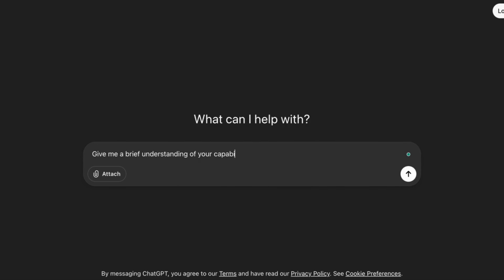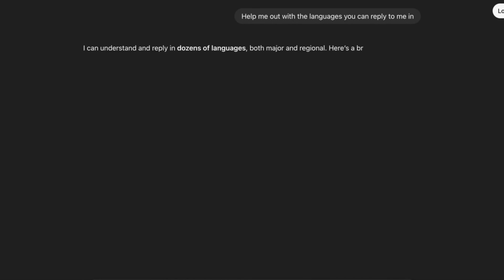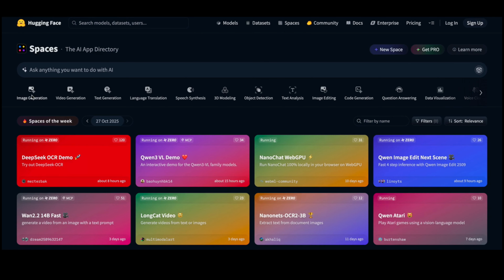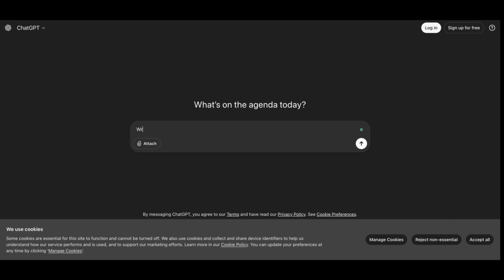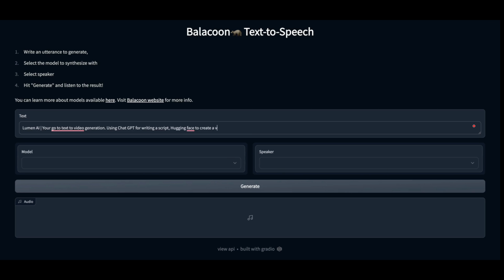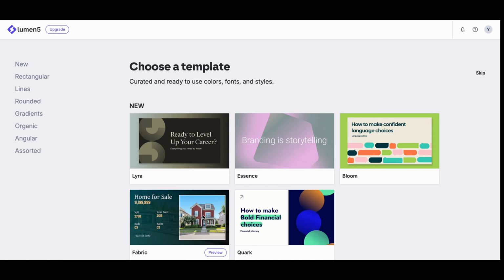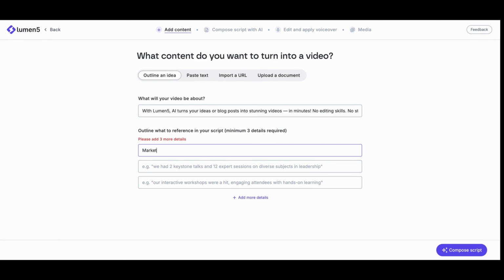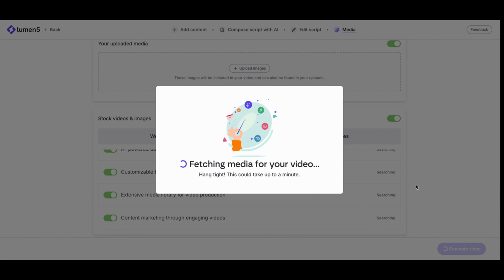Automate YouTube Videos in 5 Minutes Using AI (ChatGPT + HuggingFace + Lumen5) | Make Money Faster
Tired of spending hours on video creation? Learn how to automate your entire YouTube content workflow using FREE AI tools in just 5 minutes!

In this comprehensive tutorial, I'll show you the complete workflow:

✅ Use ChatGPT to generate engaging video scripts instantly
✅ Leverage HuggingFace AI for professional text-to-speech voiceovers
✅ Create professional videos with Lumen5 using AI automation
✅ Polish your videos using free tools like Canva and DaVinci Resolve

⏱️ TIMESTAMPS:
0:00 - Introduction: AI for YouTube Video Creation
0:19 - Why AI Tools Are Game-Changers for Creators
0:54 - ChatGPT Capabilities Explained
1:41 - HuggingFace AI Models Overview
2:13 - Live Demo: Creating a Script with ChatGPT
2:30 - Live Demo: HuggingFace Text-to-Speech Generation
2:55 - Live Demo: Full Lumen5 Video Creation Process
3:50 - Removing Watermarks from AI Videos (Tutorial Coming!)
4:15 - Call to Action & Engagement

🎯 What You'll Learn:
• Complete AI-powered video creation workflow
• Step-by-step tutorials on ChatGPT, HuggingFace, and Lumen5
• How to remove watermarks from automated videos
• Free alternatives to expensive video editing software
• How to monetize faster using automation

🔧 Tools Used (All FREE):
• ChatGPT (Free Tier)
• HuggingFace
• Lumen5
• Canva Free

• What's your biggest challenge with YouTube video creation?
• How would you remove watermarks from automated videos?